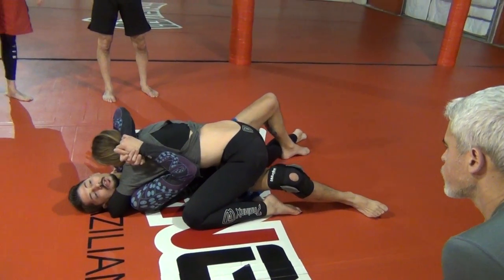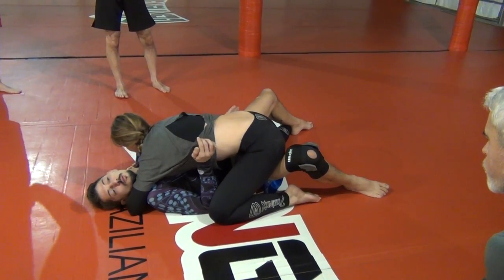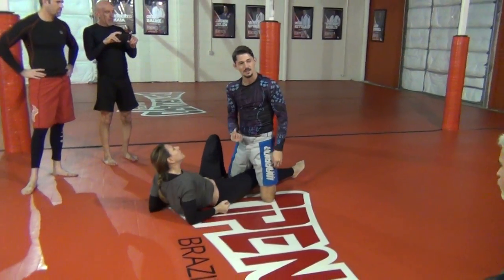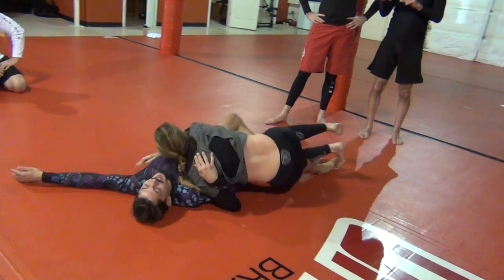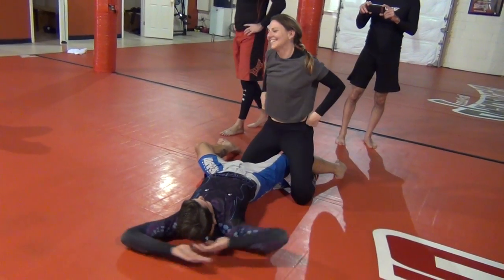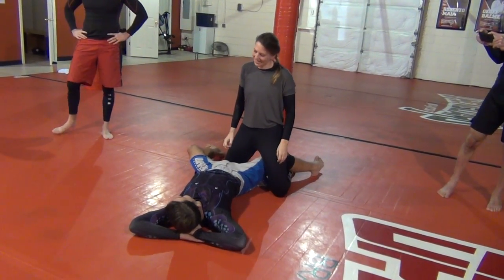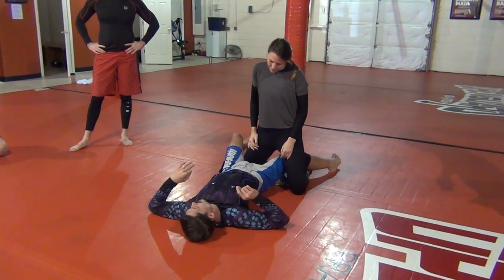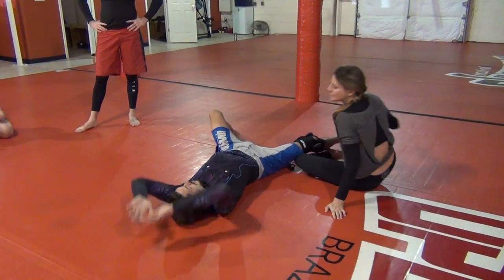Open Guard BJJ Monday Jan 28, 2019 Lockdown to Godfather Sweep No Gi 2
Anthony Edwards teaches Lockdown to Godfather Sweep